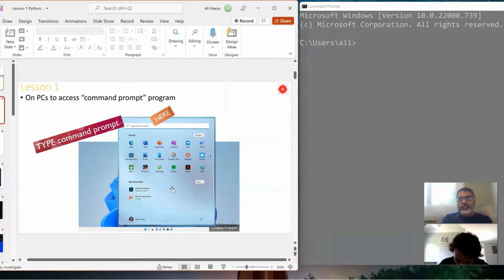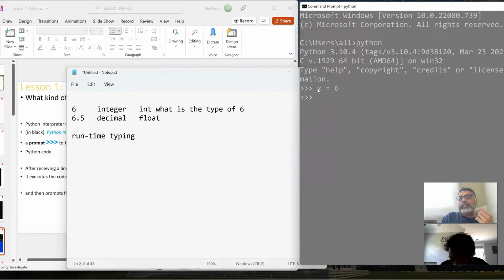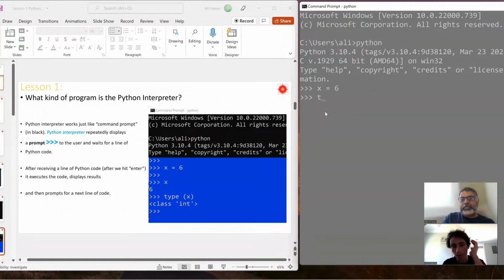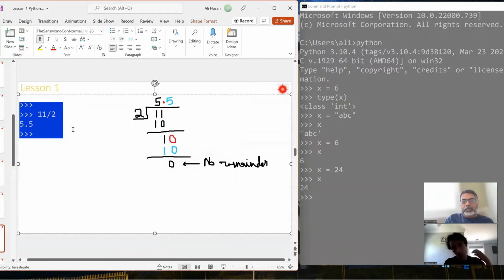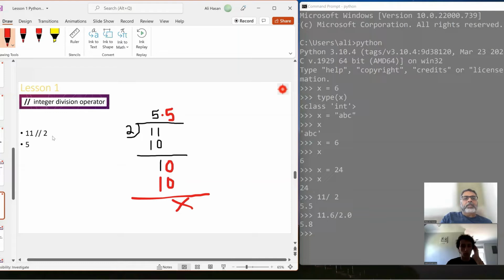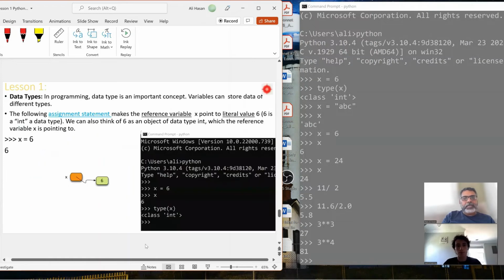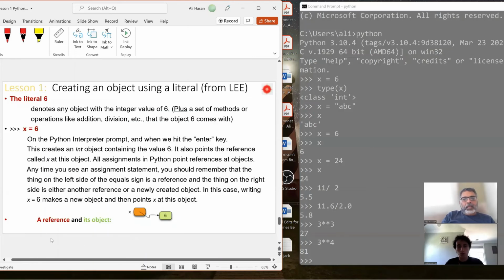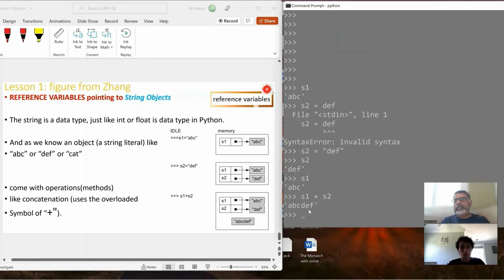How Learn Python | Command Prompt | Interactive Sessions | Objects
Command Prompt. Python interactive session. Integer and float division operators. String concatenation.  Objects. Raza Ali Hasan with Jack Armstrong.